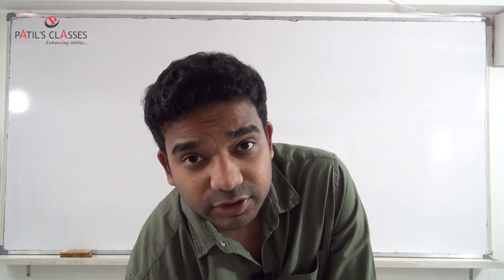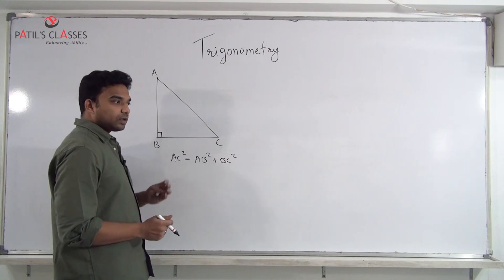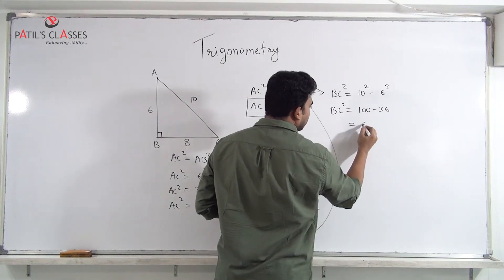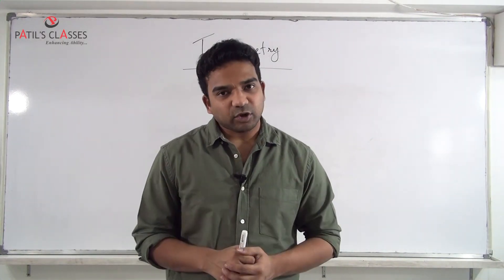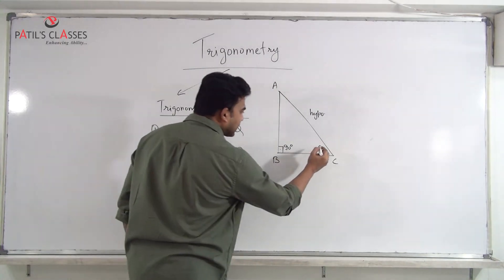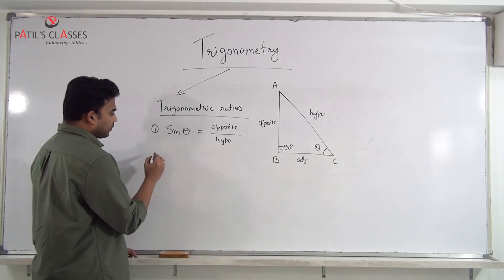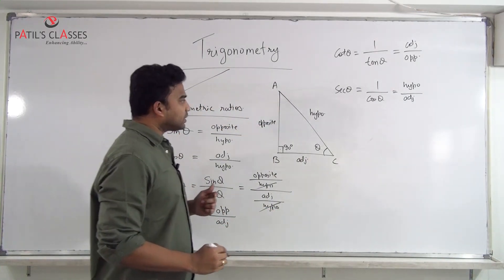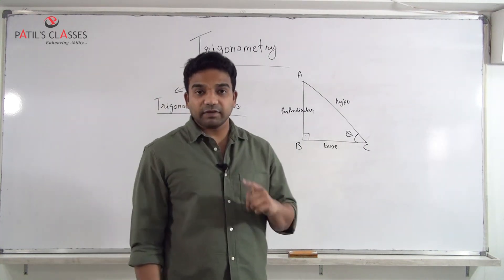Trigonometry_part 1